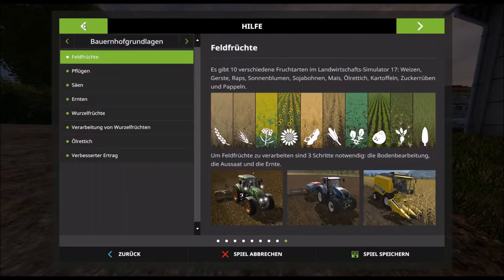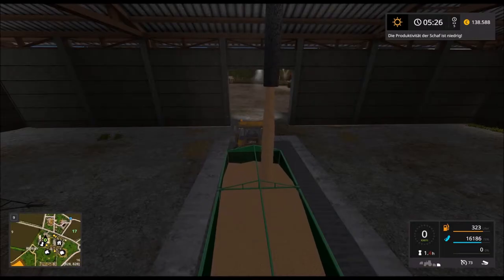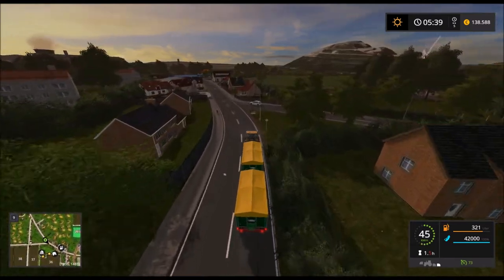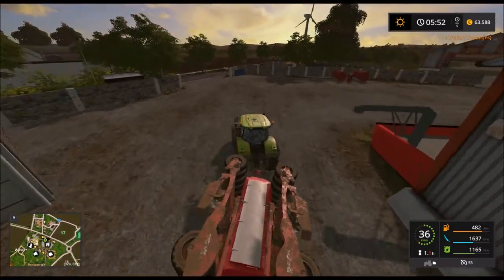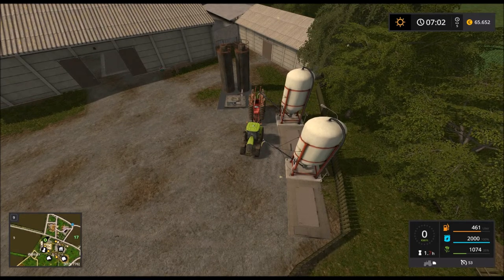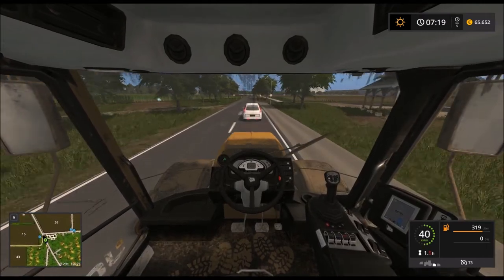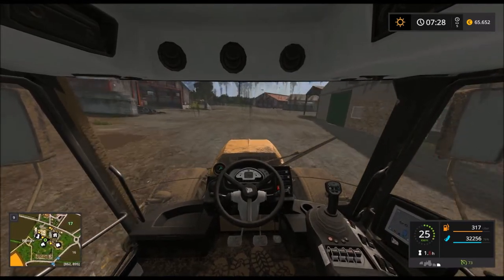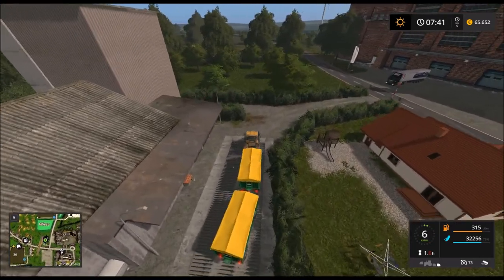#6 - LP LS17 - Wassel Map - Super Preis für Sojabohnen